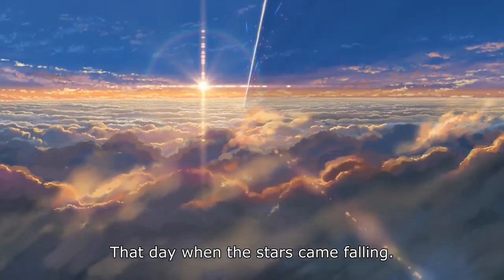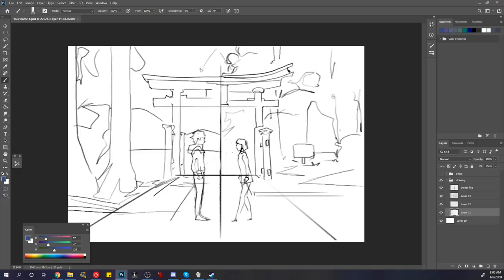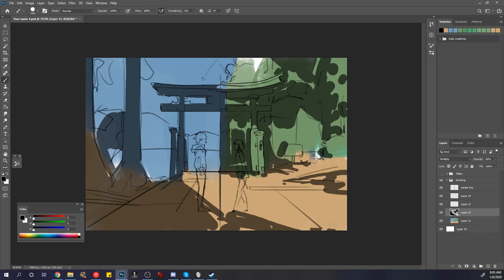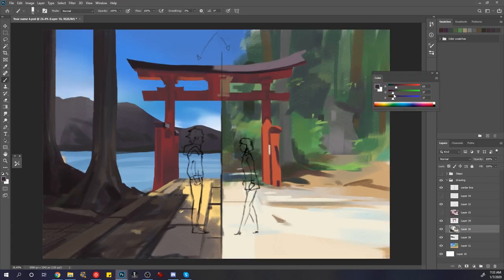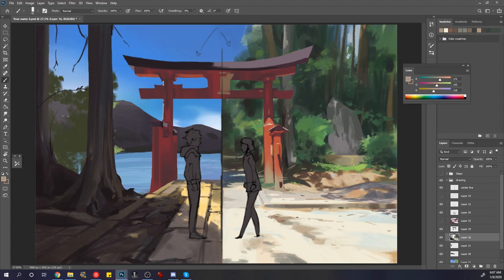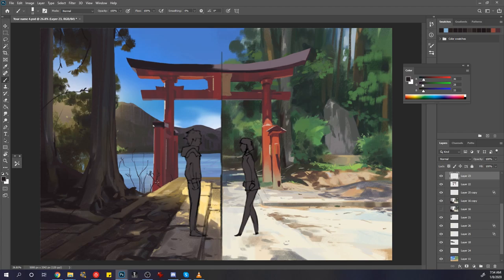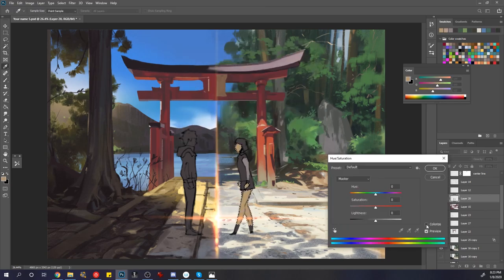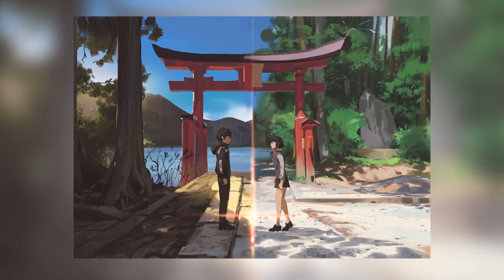Painting Makoto Shinkai's Your Name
Hey everyone,

This is the first video for this year, and I decided to continue the Makoto Shinkai series. This is Part 2, and my movie of choice was Your name.

Still not sure which of his movies I'll choose for the last part, so I'm open to any suggestions.

Thanks and have a wonderful weekend!